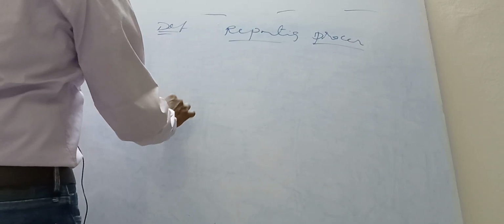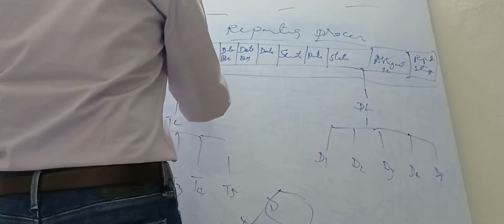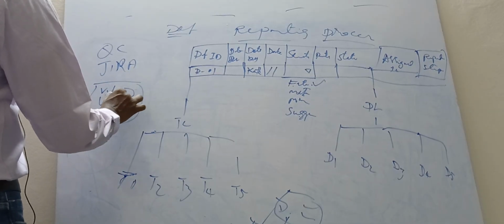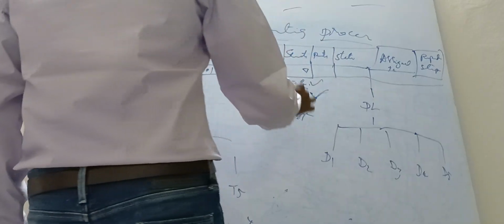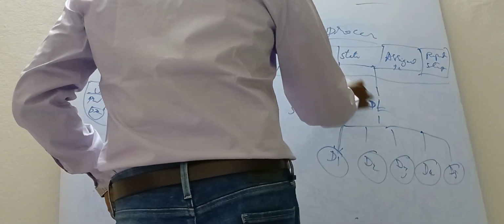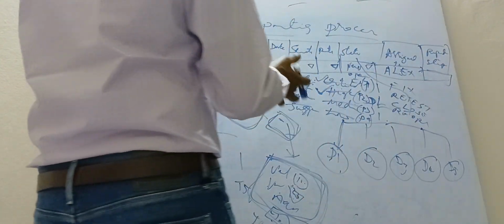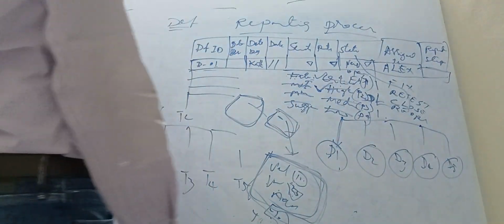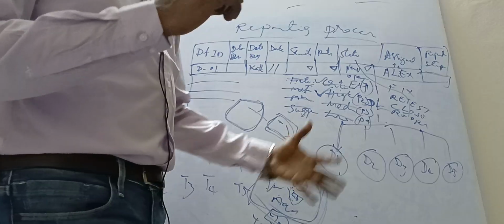Defect Reporting Proscess.